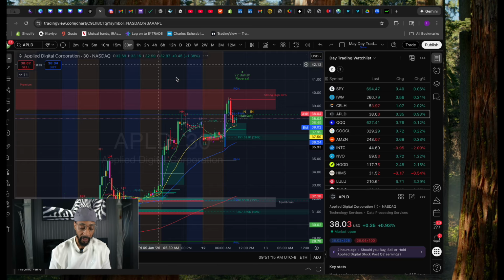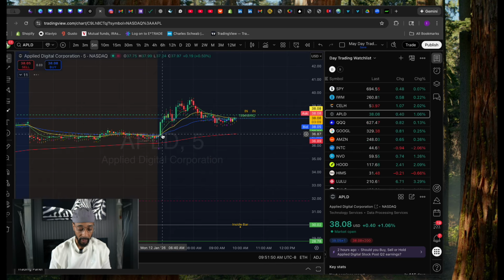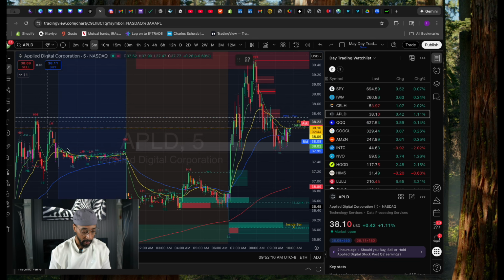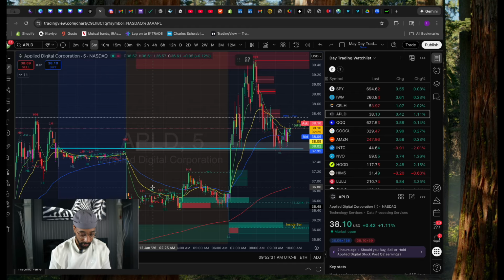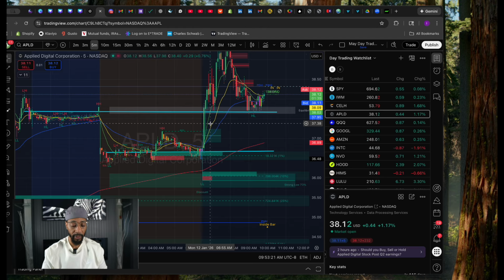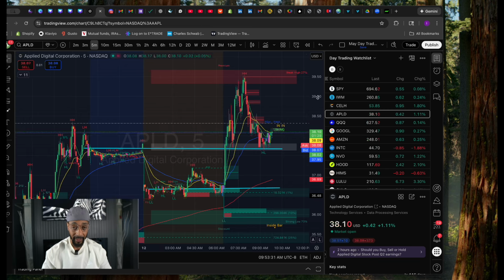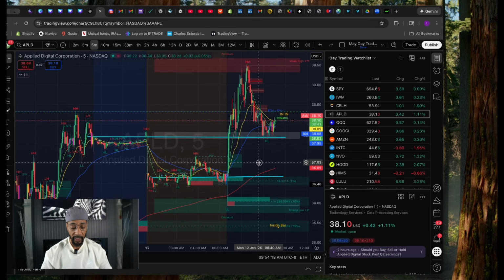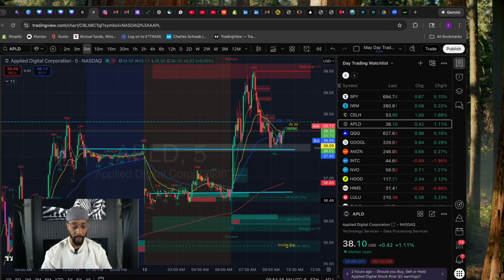How I Predict Market Movements Every Single Time